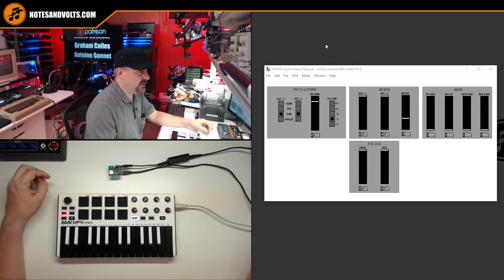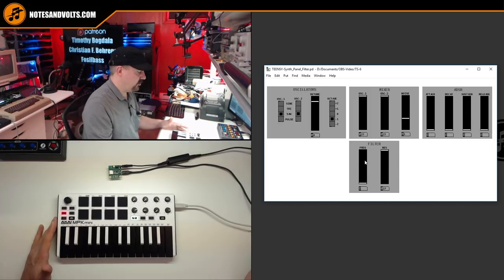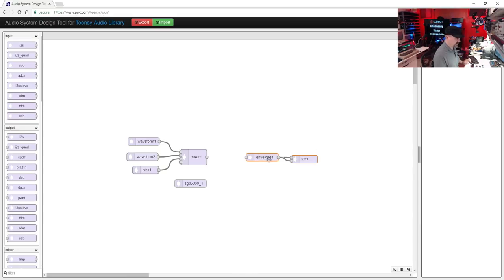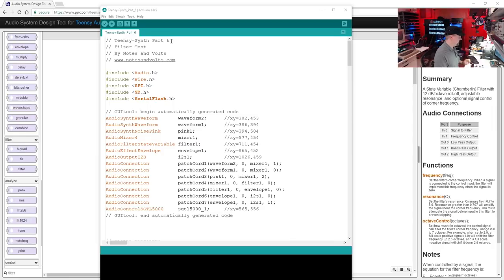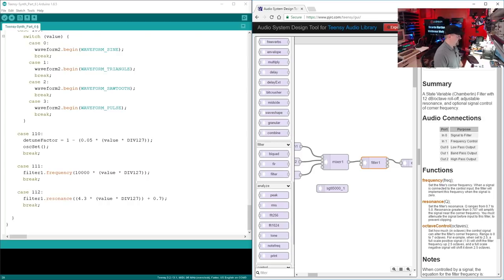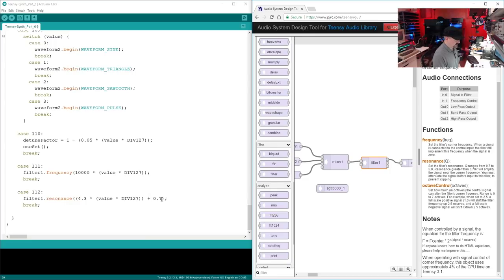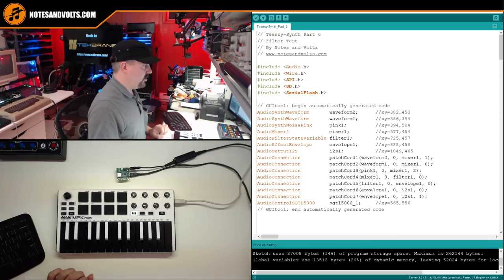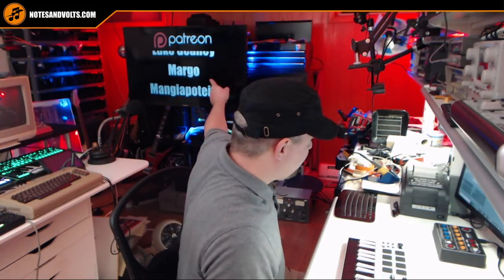TEENSY-Synth PART 6: FILTER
In this series we are going to build an awesome DIY Synth with a Teensy 3.2 Microcontroller and the Teensy Audio Board.

In this episode we are going to add a Filter to the synth and control it with a Akai MPK Mini MKII.